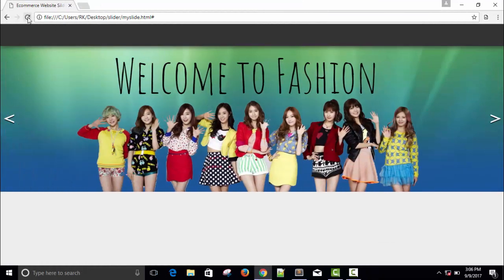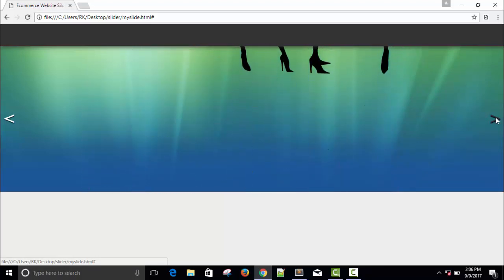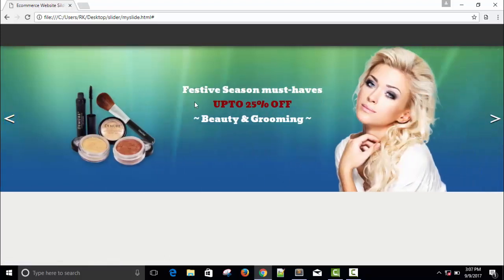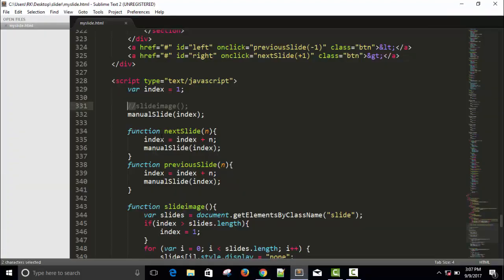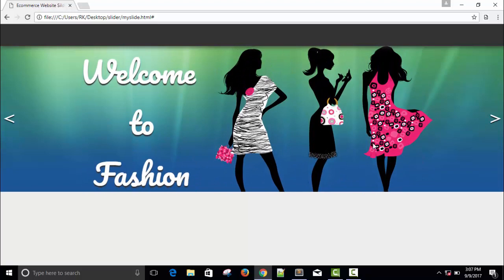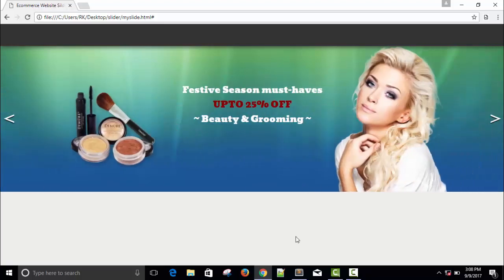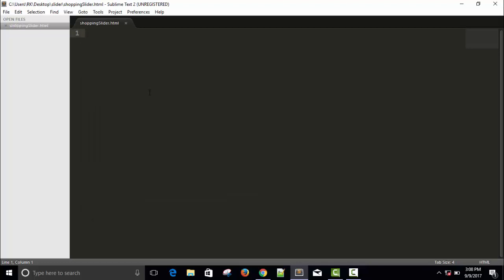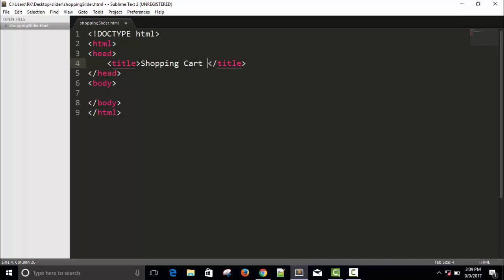Advanced Responsive Image Slider using HTML 5, CSS 3 & JavaScript (1/2)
Advanced Image Slider | CSS 3 | JavaScript - 1